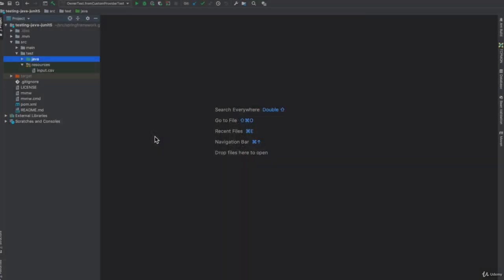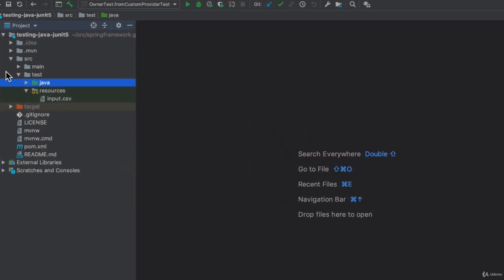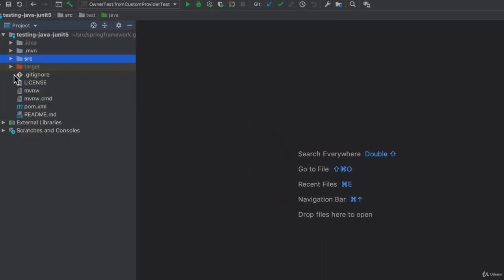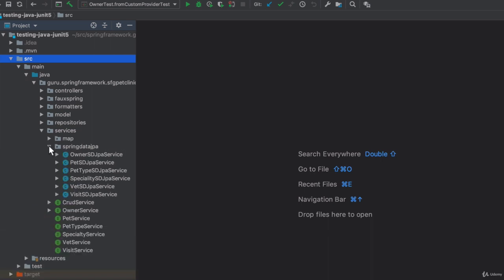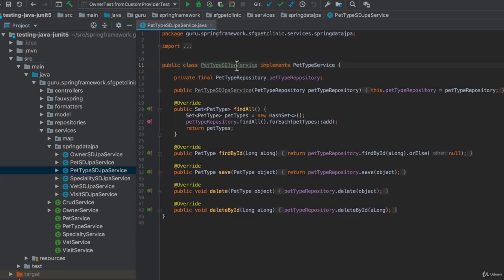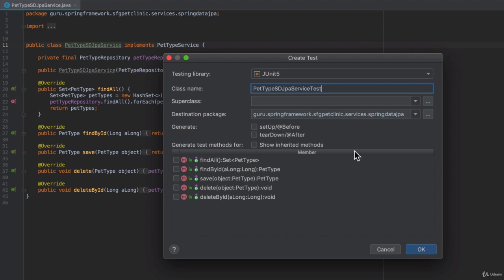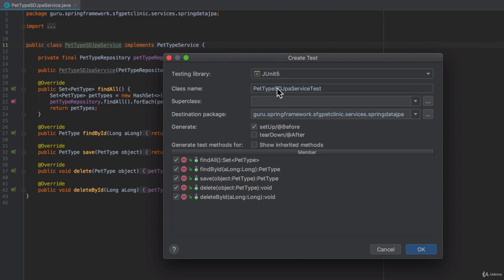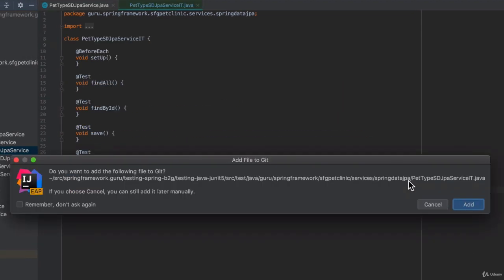6.17 Unit Tests vs Integration Tests